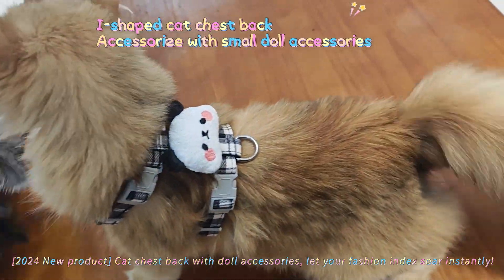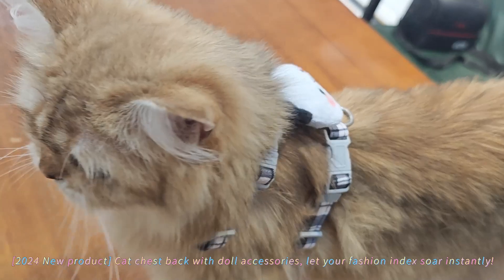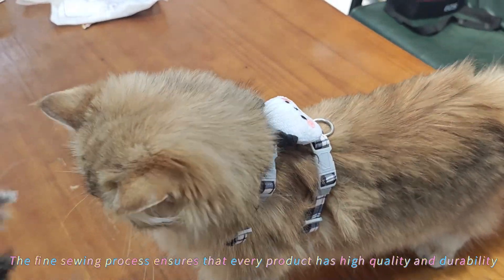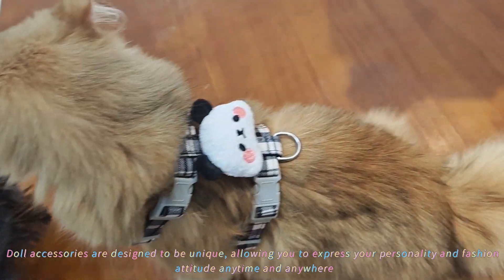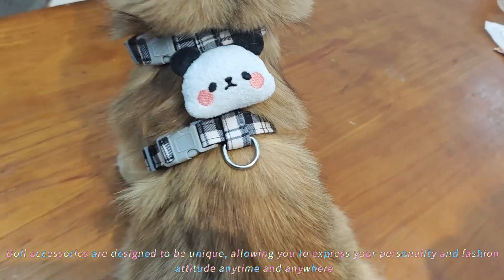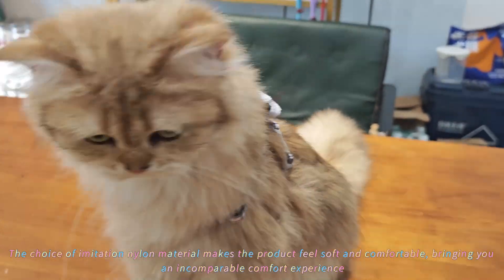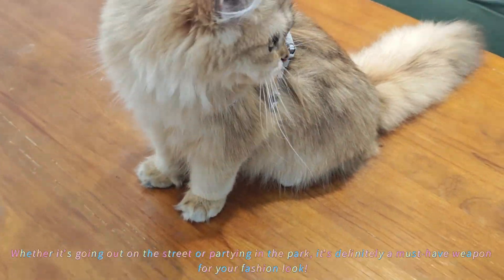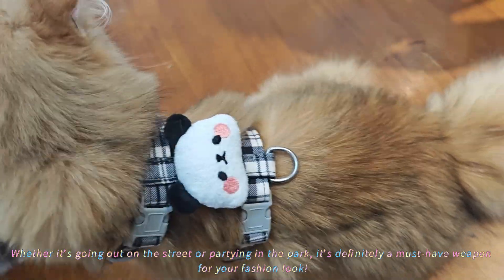工字型猫胸背配玩偶6 宠物用品 宠物胸背 玩偶胸背 店铺